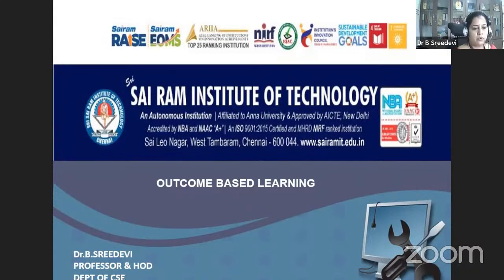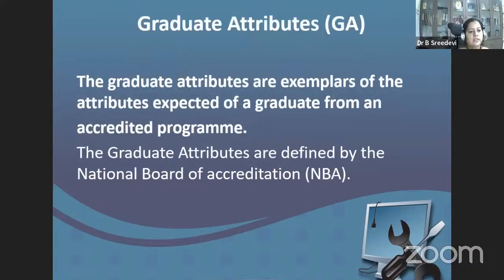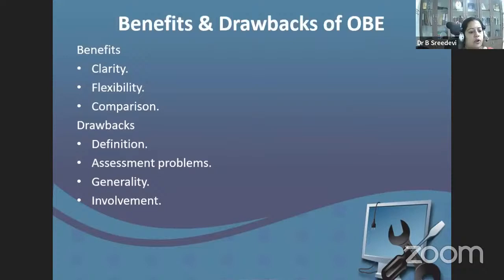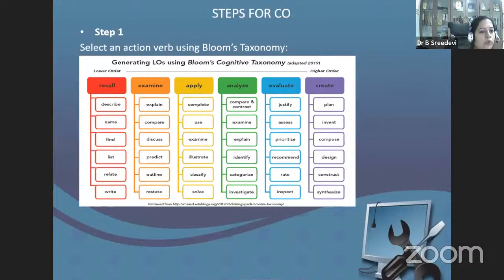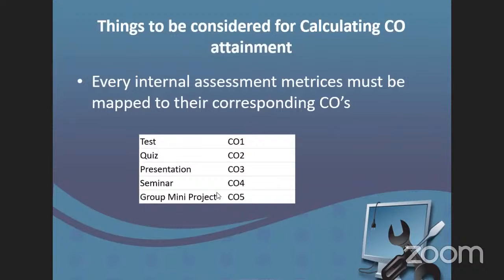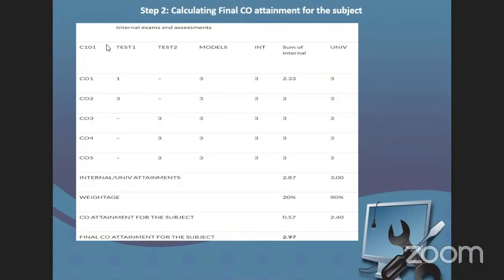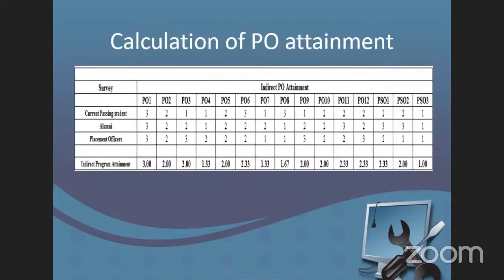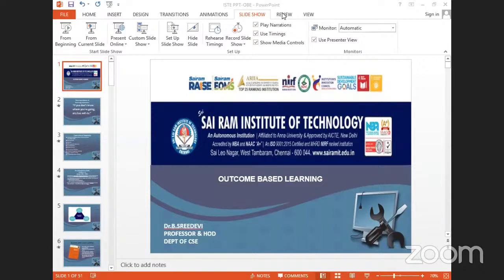SSIT- AICTE -ISTE - Refresher Course Day 03 - Session 03